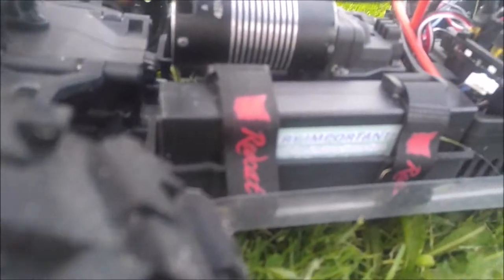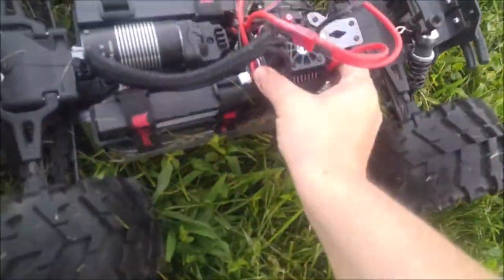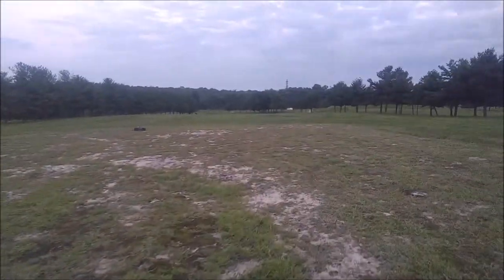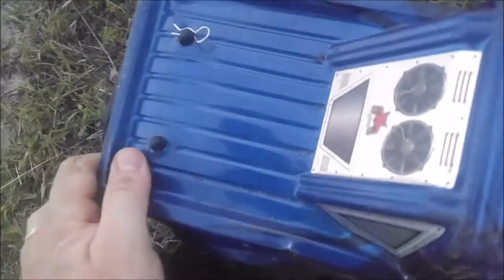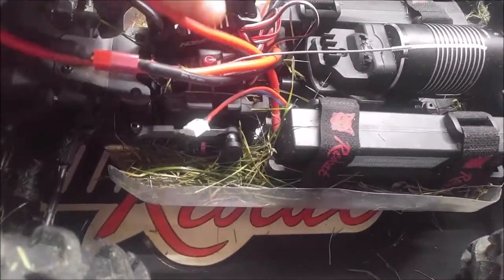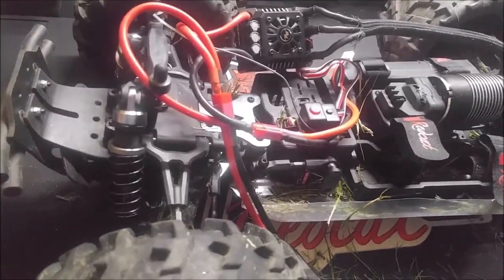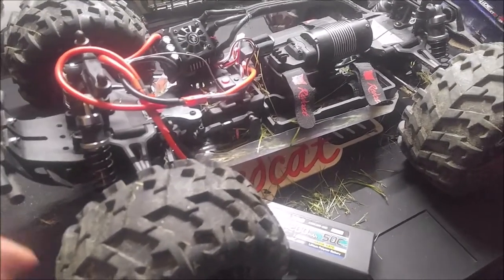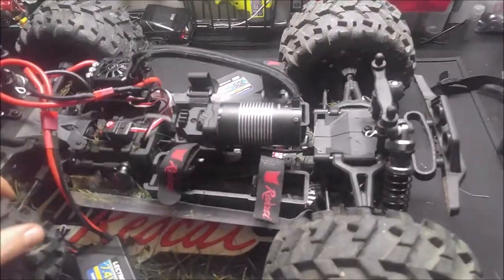Redcat Landslide XTE - Tearing it up w/ Max 8 Combo on 4S and Run review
Found a new spot today for some interesting runs!  Had some minor set backs but I will be better prepared the next time I come out!  Some good flips early!